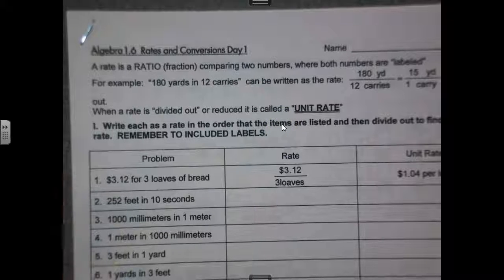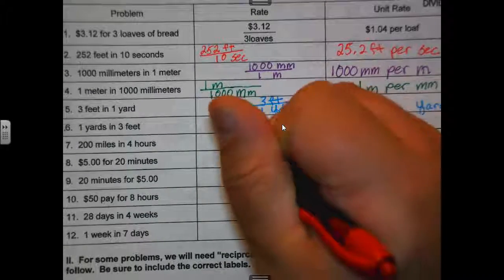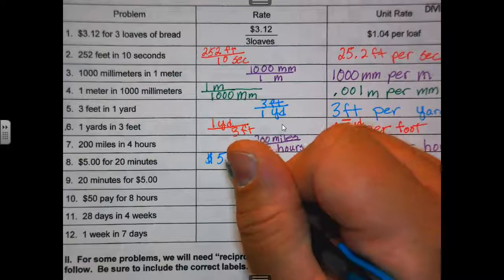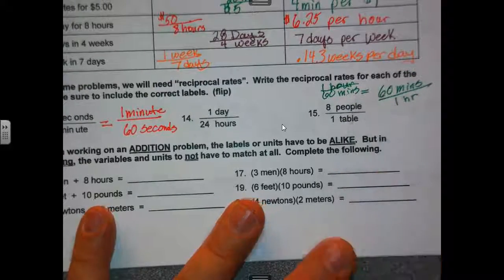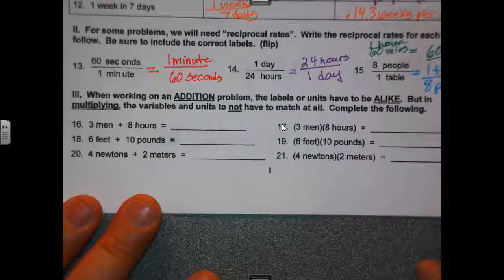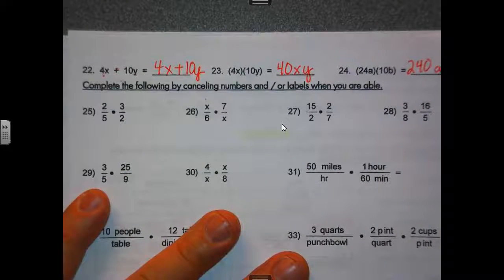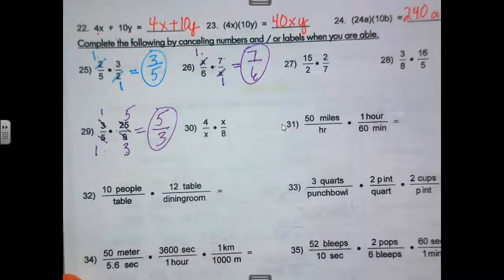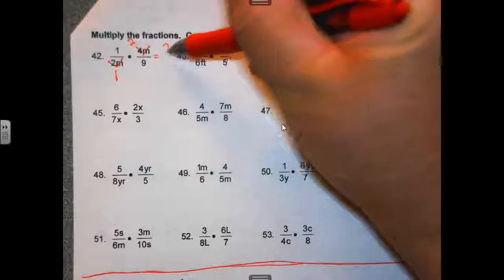A1 1.6 Rates and Conversions Day 1